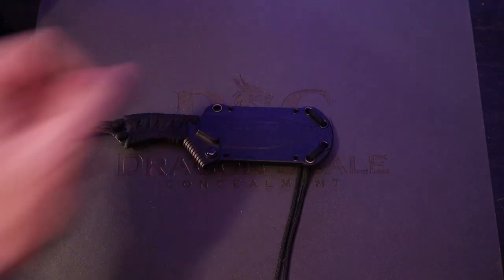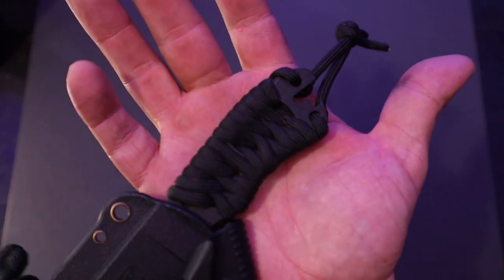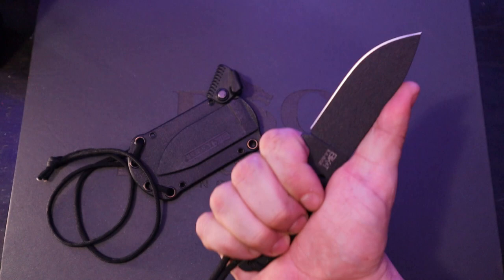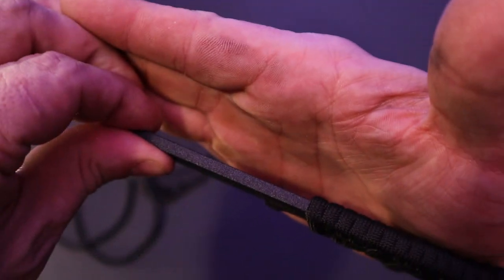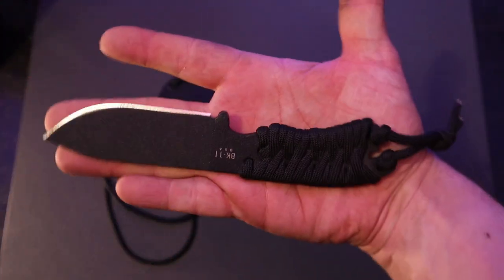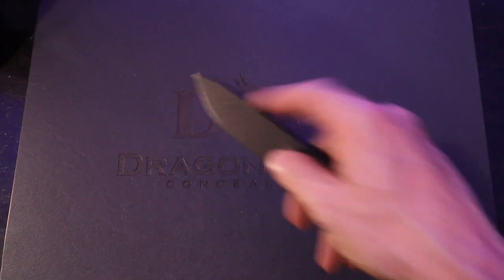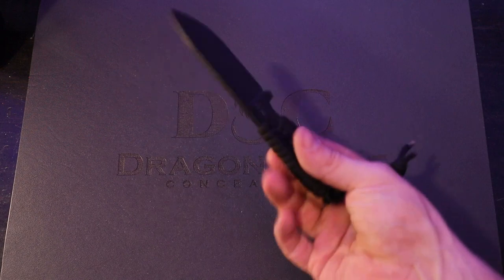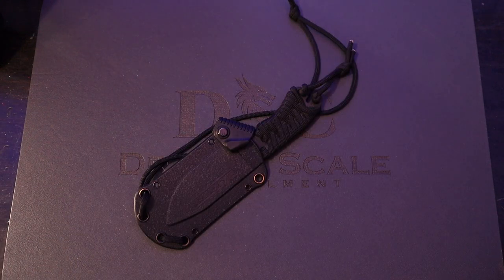Becker Bk11 - A Nice Surprise! 😎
This week on the channel that likes a solid edc fixed blade, we take a  look at a snazzy lil fixed blade that comes to use highly recommended - the Becker Bk11
Got 10ish minutes?

- 5 Minute Knives is just one man's opinion on knives, flashlights, watches, and all things everyday carry.